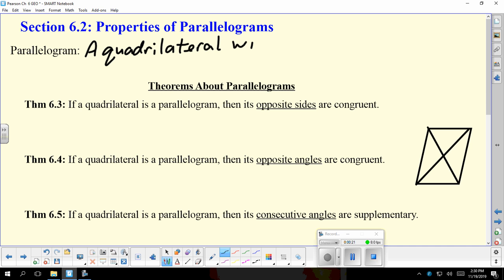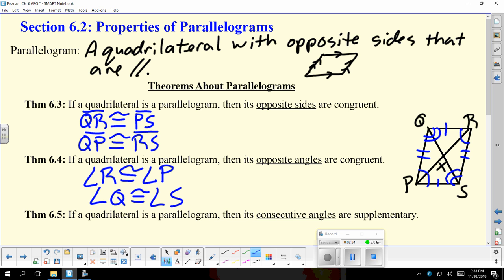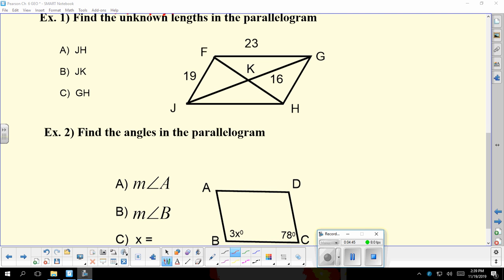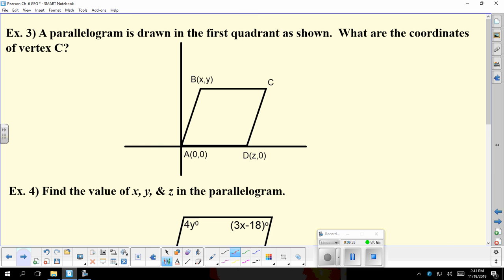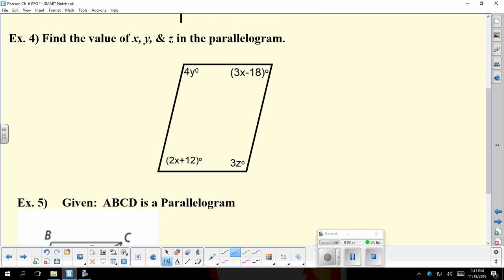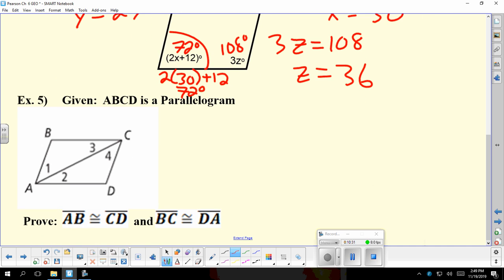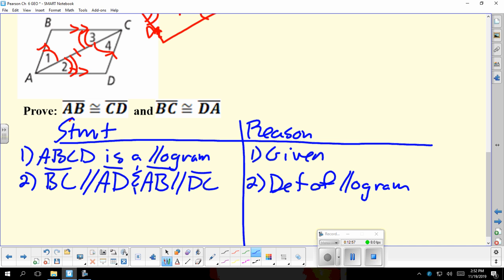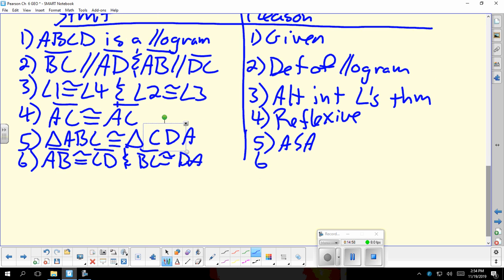6 2 Notes